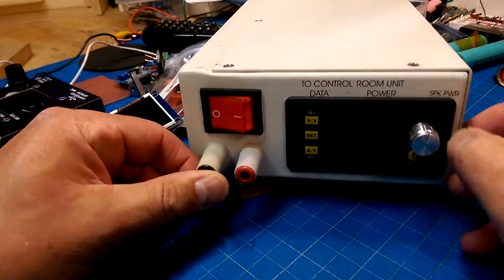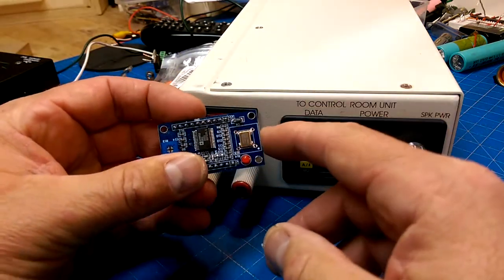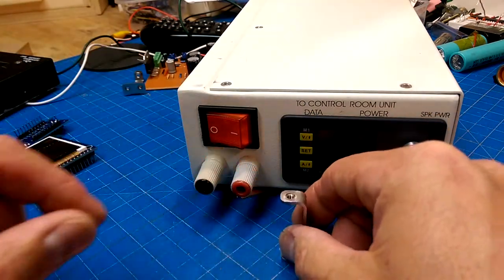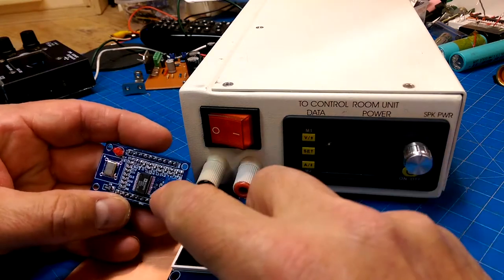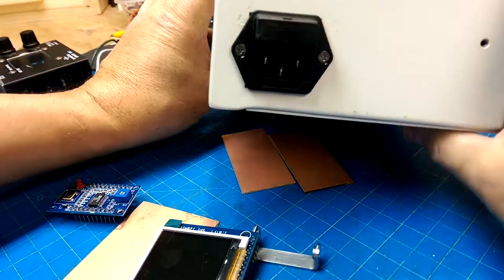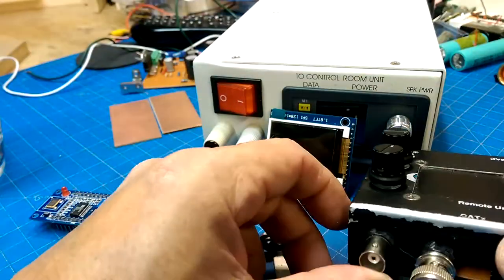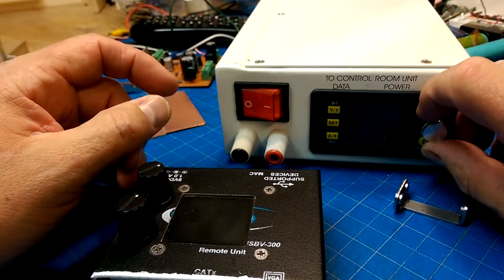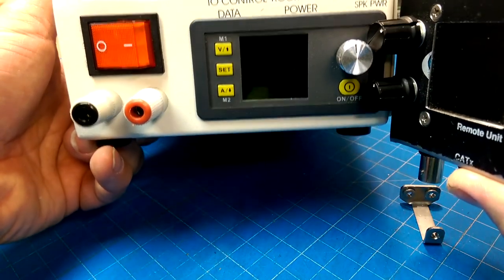Rebuild AD9850 Sig Gen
So, yeah, the lightning round question, 1 project start to finish or a dozen ongoing projects,.

Dozens.  For sure, dozens.